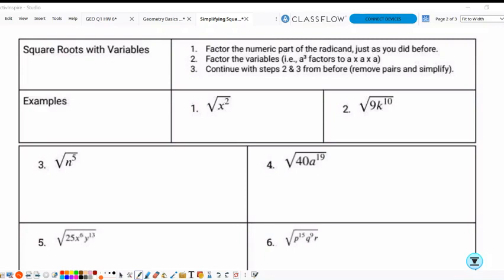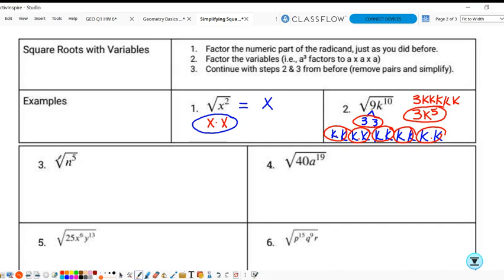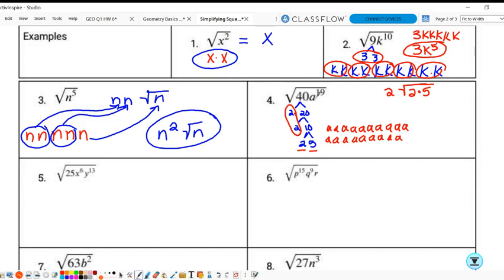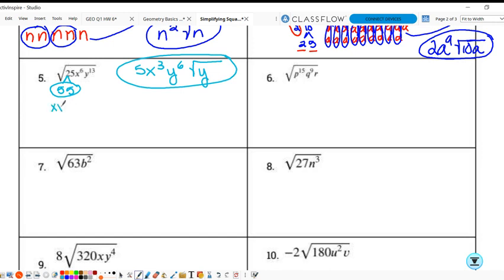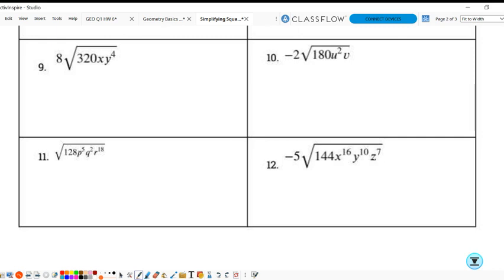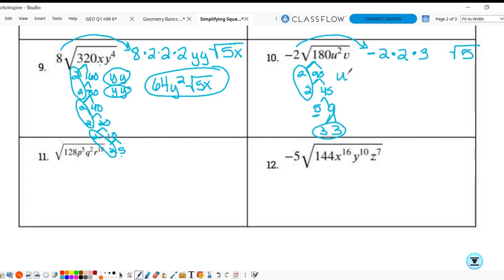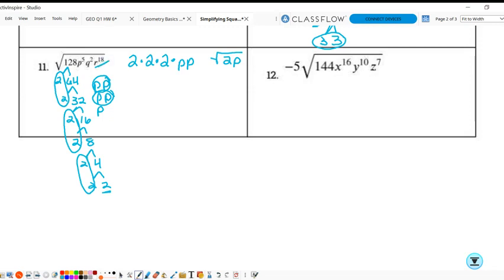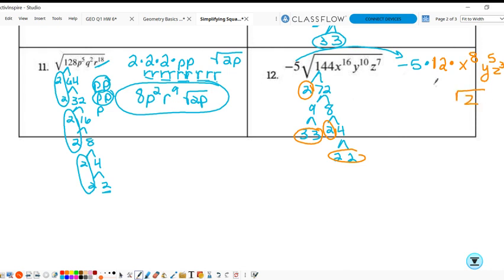Simplifying Variable Square Roots